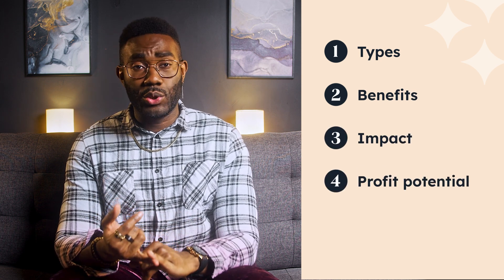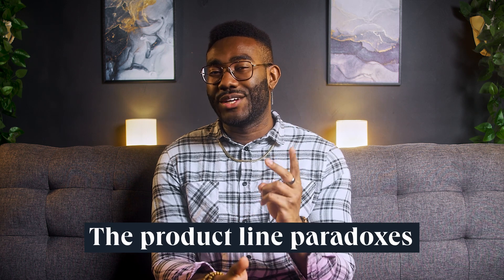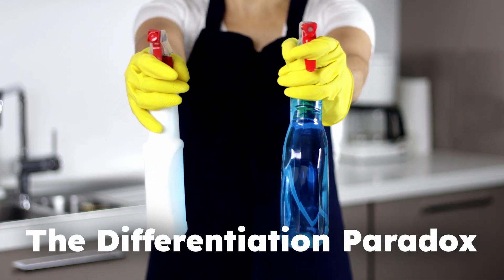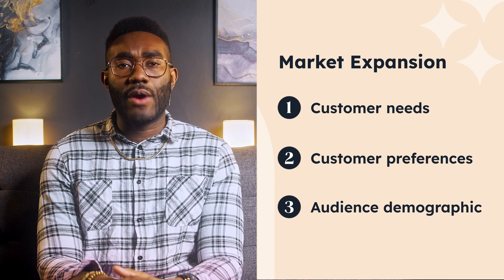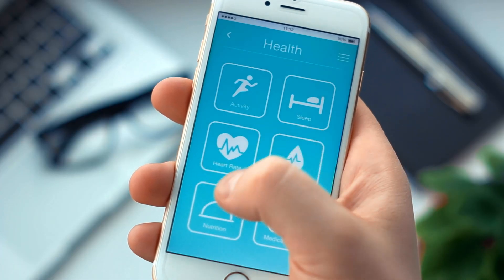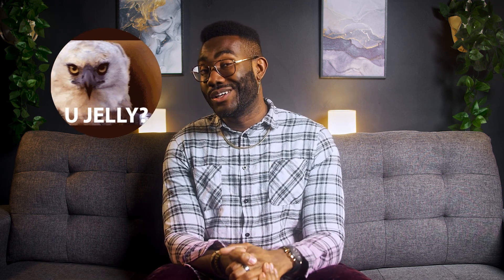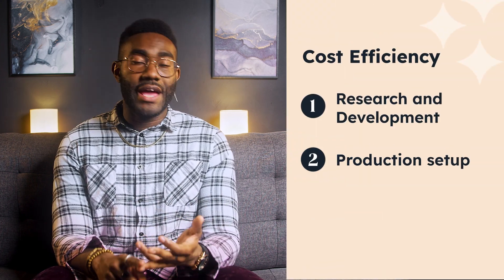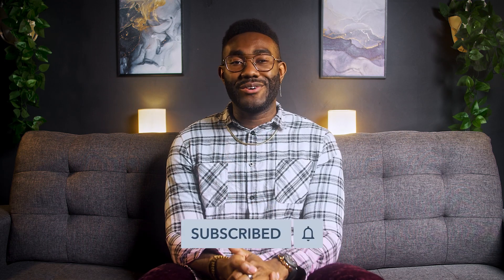Growth Guide: How To Nail Your Product Line Extension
🔎 Extending your product line is a key strategic move for any business. In this video, we explore the important factors to consider before pushing your business in a new direction. What’s the difference between a product line extension and a brand extension? What are the benefits and risks involved? Is it possible to give customers too much choice?  We answer all these questions and more.

🛠 Resources:
• 14 of the Most (& Least) Successful Brand Extensions to Inspire Your Own

📔 Favorite Free Certification Courses:
• Digital Marketing Certification: